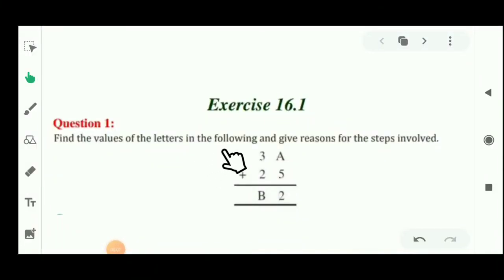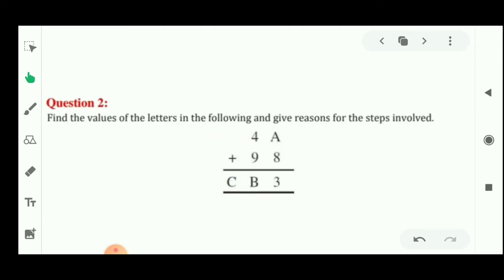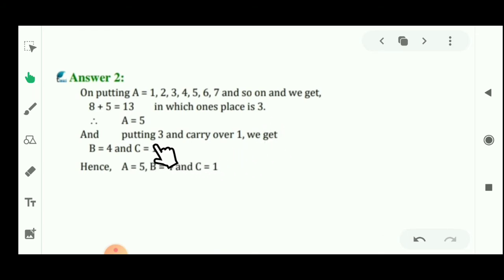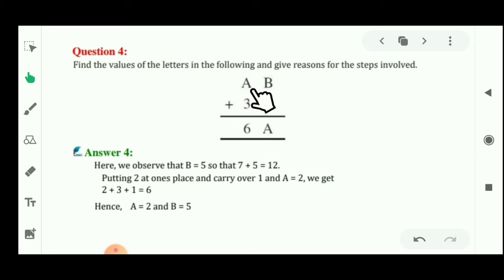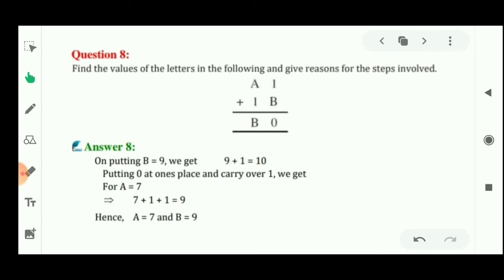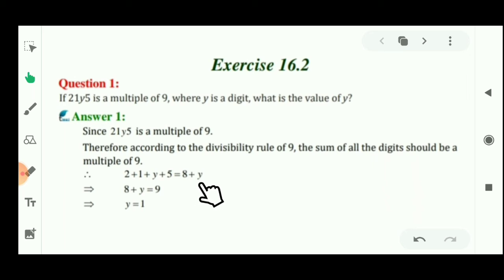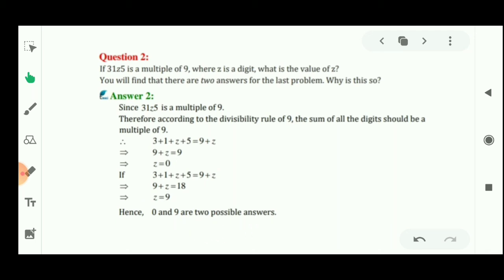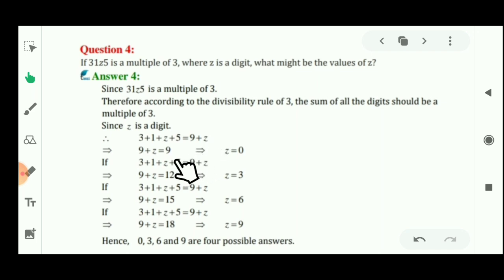Class 8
Chapter - 16 Mathematics